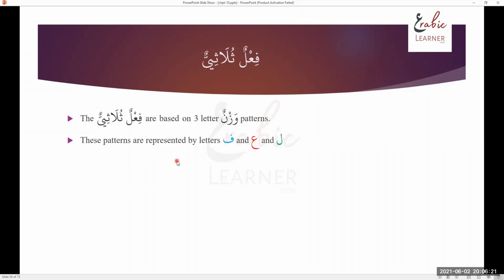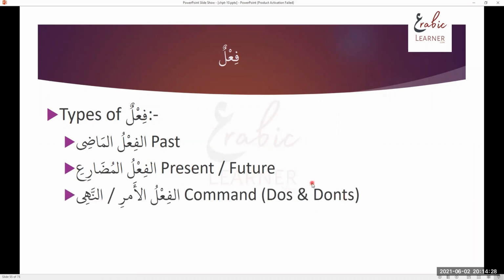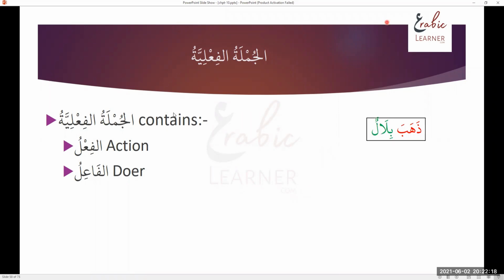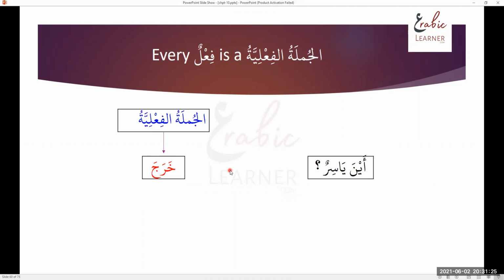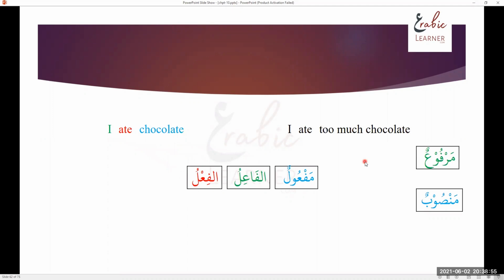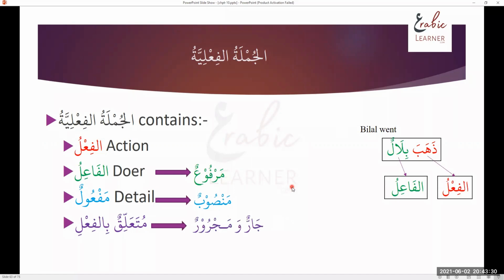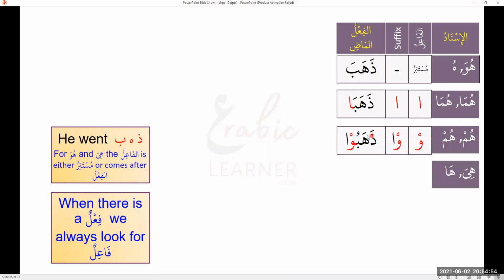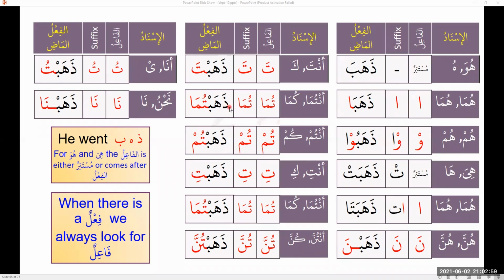Video 39 - Book 1 - Ch 10 - Concepts (Part 5)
The following concepts are covered in this video :
Harfu Nafi - ما
فِغْلٌ ثُلَاثِيٌّ  Fi'l Thulaathi
Jumla Fi'liyah
Fi'l , Faail,  Mafool, Mutalliq bil fi'l